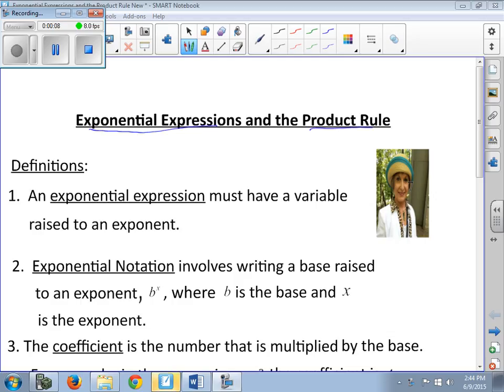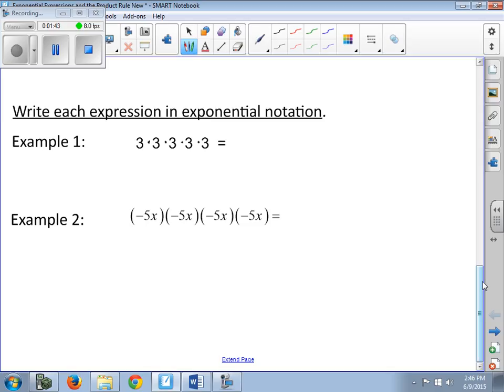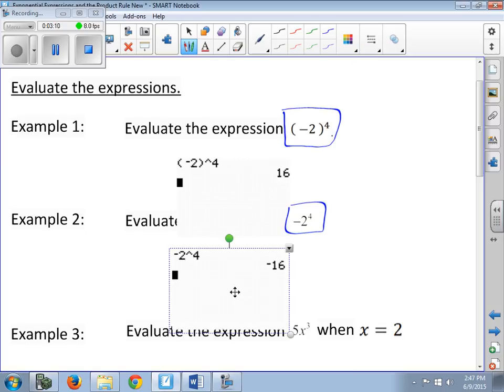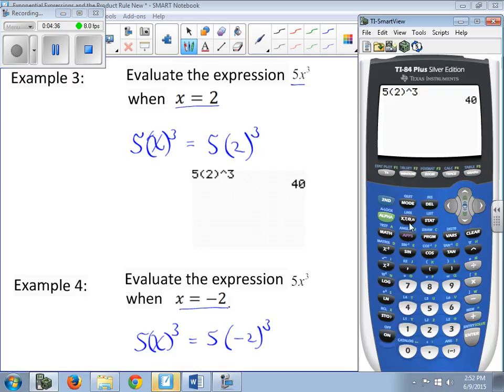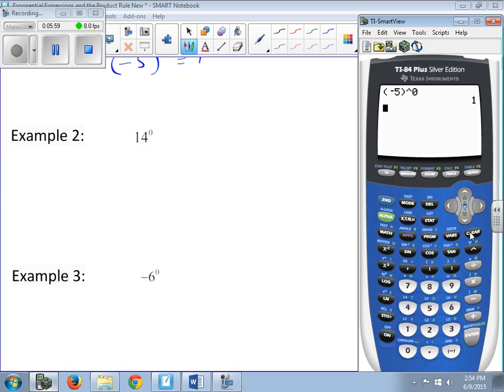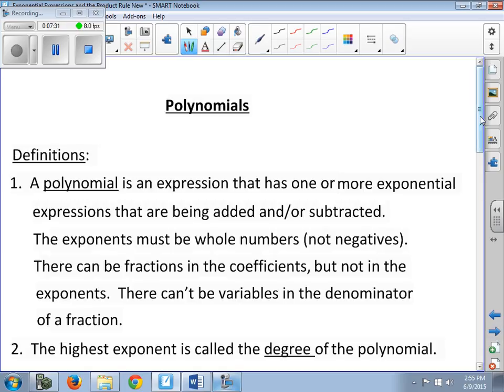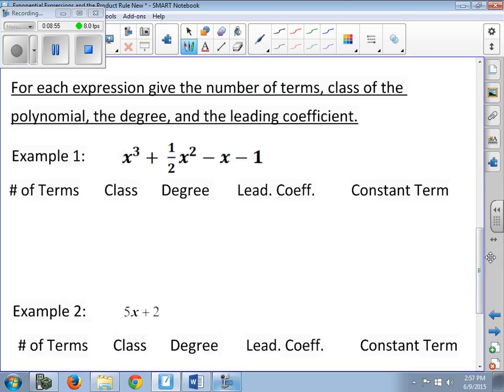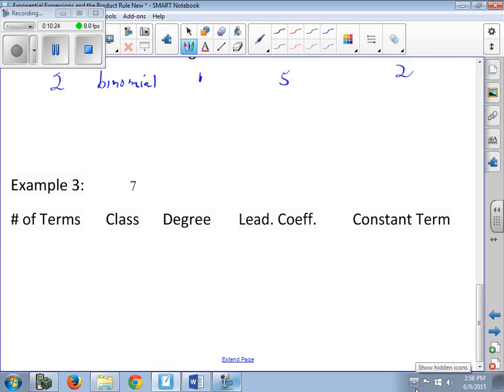4 1a Exponential Expressions